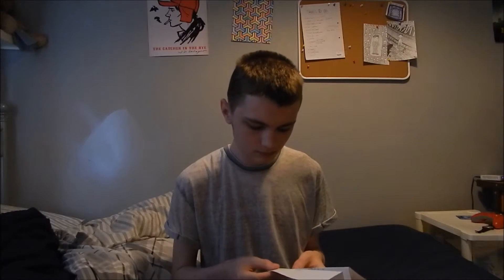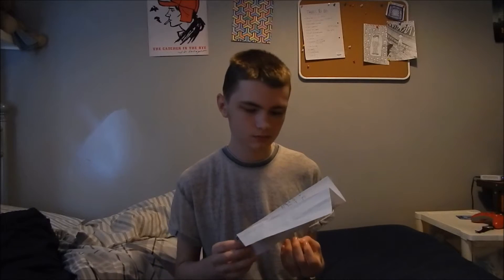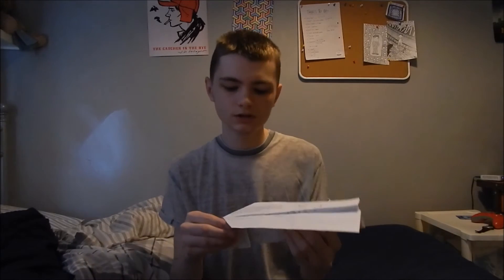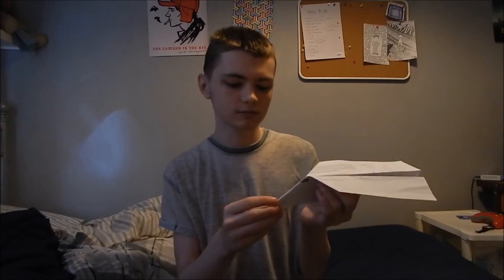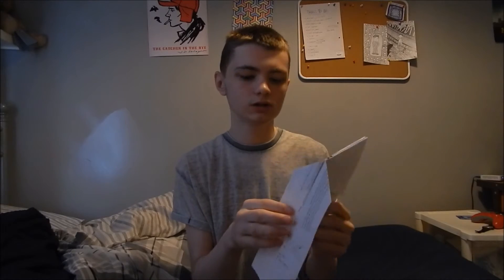Paper Aeroplane in 60 seconds - Tutorial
ready for take away commando